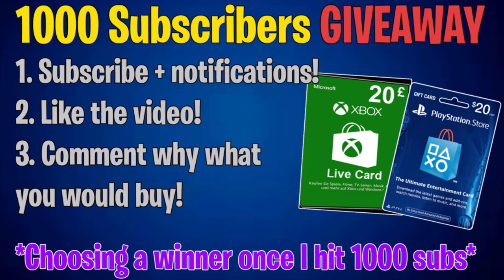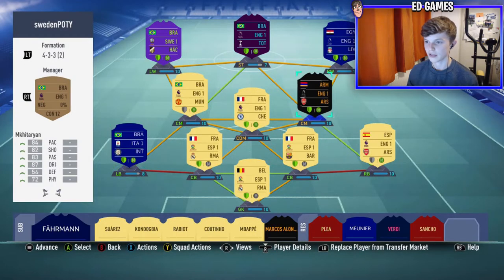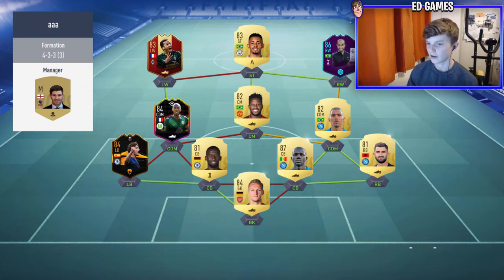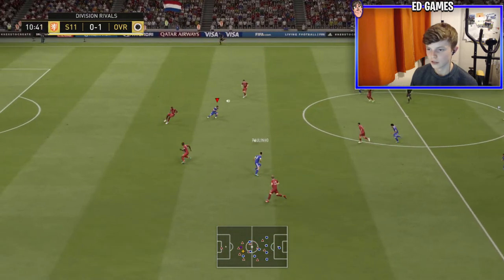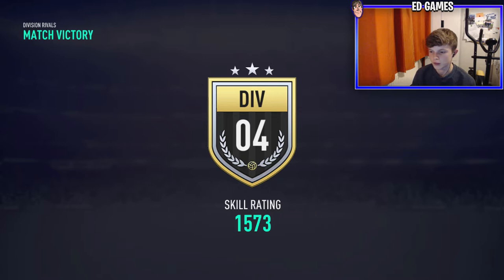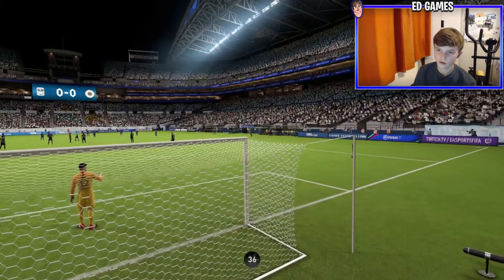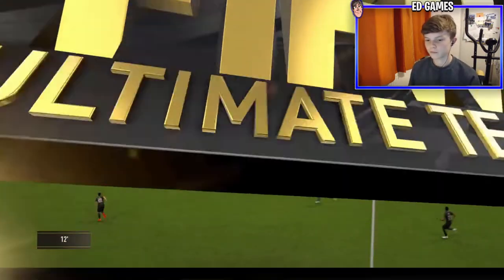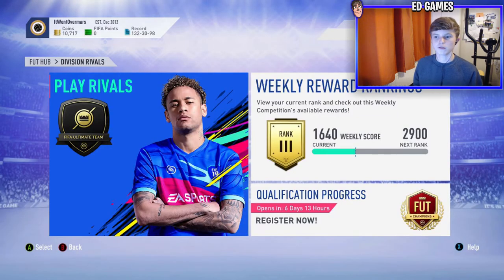PUALINHO 82 POTY PLAYER REVIEW - SwedenPOTY - FIFA 19 Ultimate Team